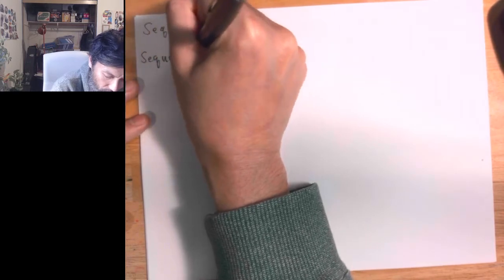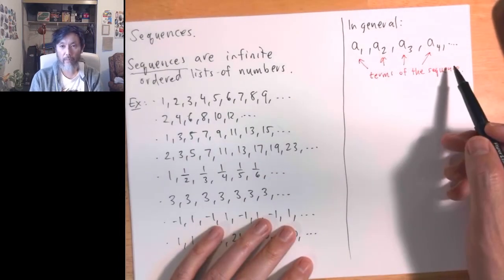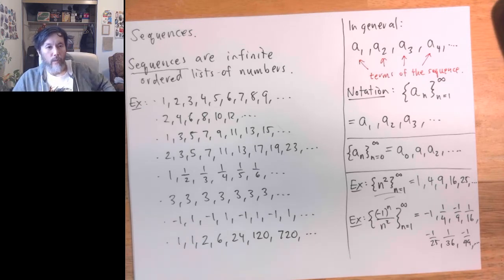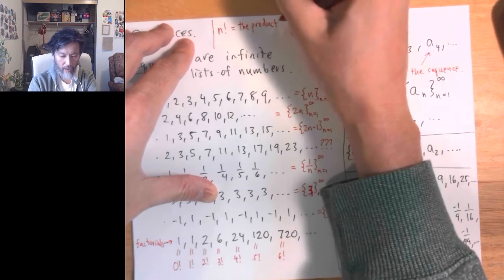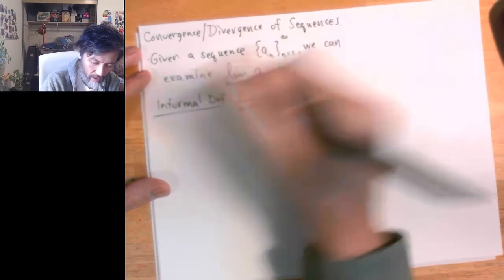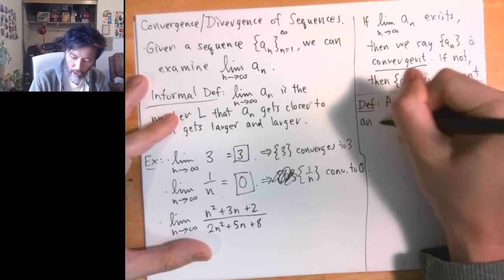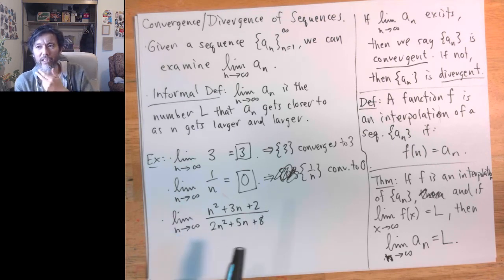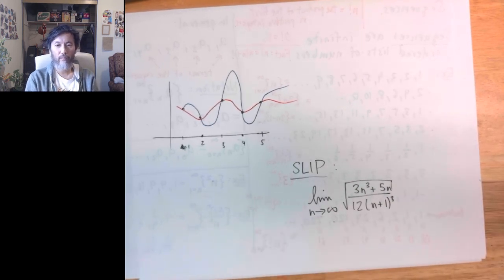MTH 211, Calculus 2: Introduction to Sequences, 2020 03 24